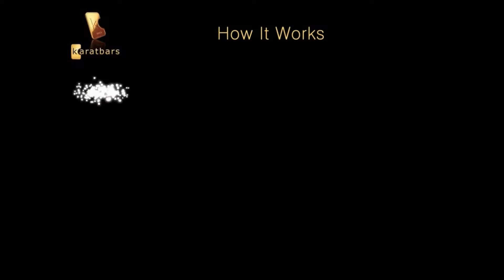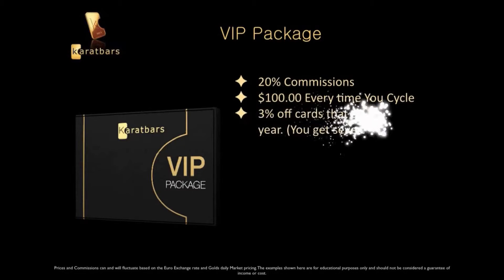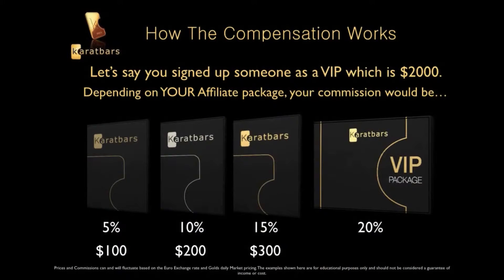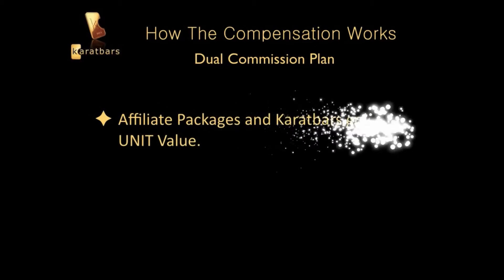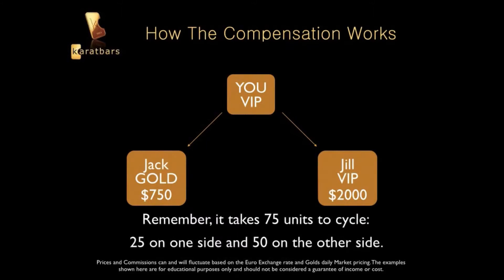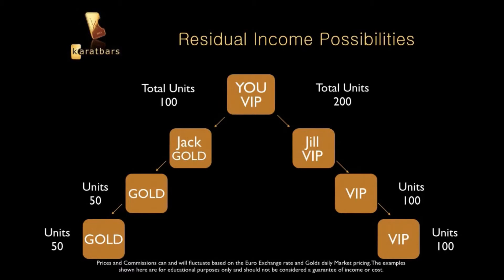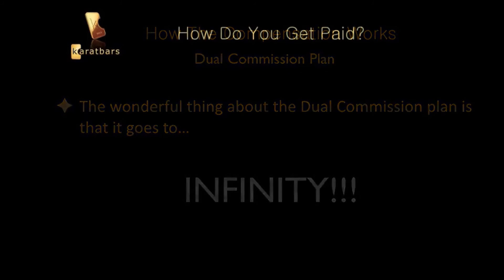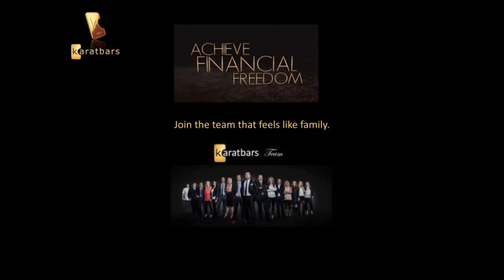DUAL TEAM OVERVIEW